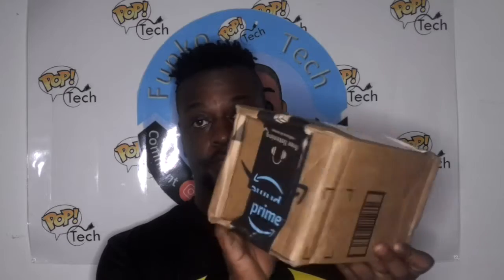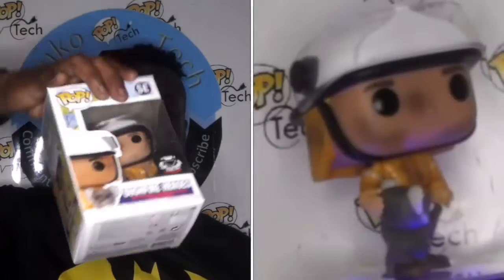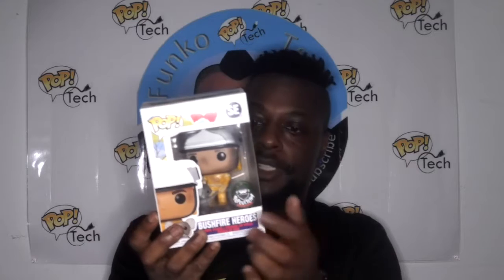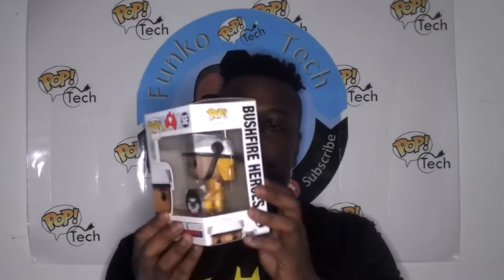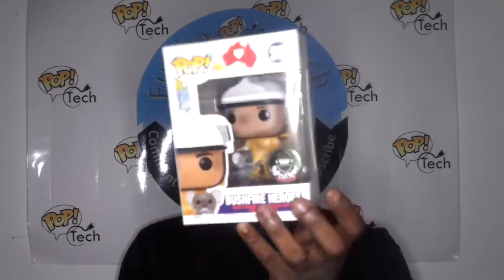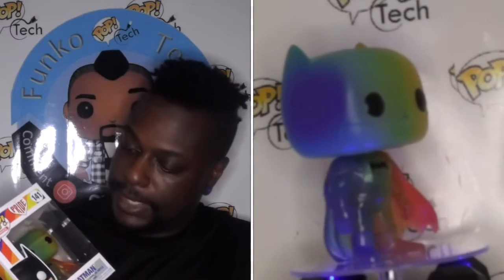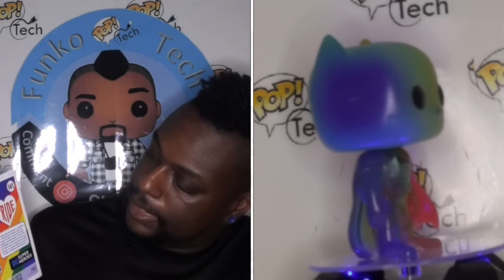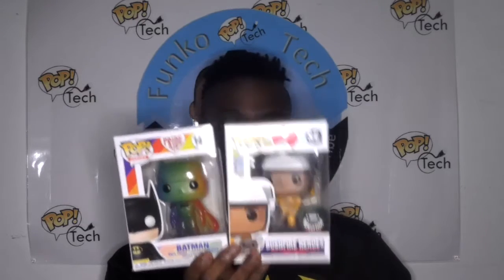Showing Support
Funko has came out with some nice items to show support for causes. Let’s take a look at some.

Amazon Wishlist

when you use “POPTECH” at checkout.